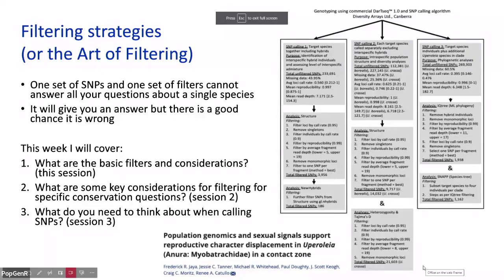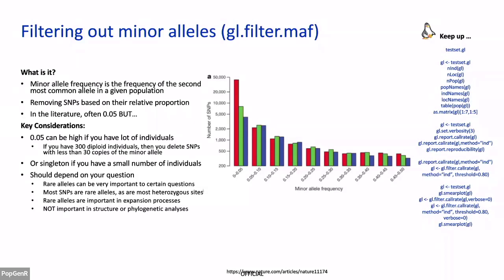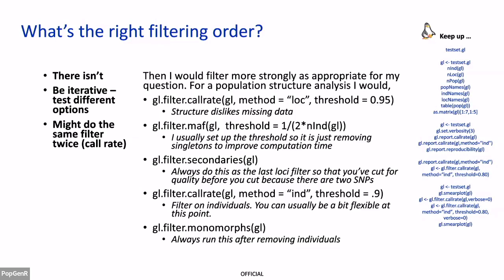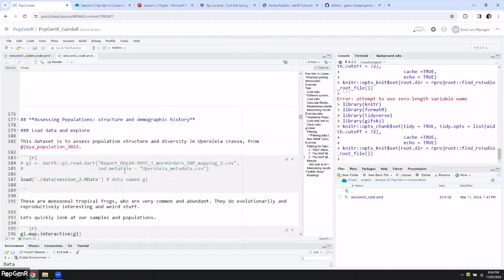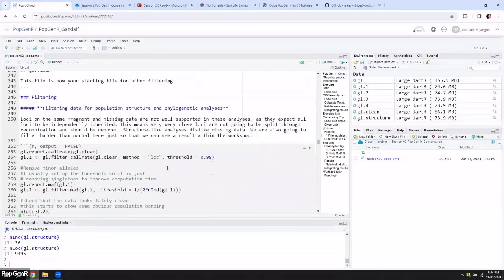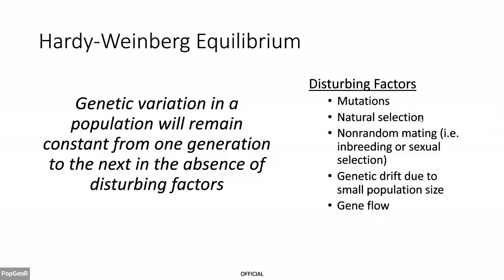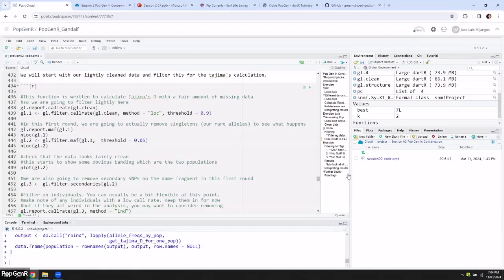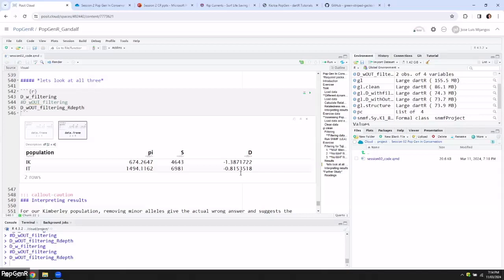Session 2 Renee Catullo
Renee discusses the importance of filtering in genetic analysis, specifically in population structure and conservation studies. Renee emphasizes the need to consider different filtering parameters and their impact on the results. The script also highlights the potential pitfalls of overinterpreting structure analyses and the importance of understanding the underlying biology.

00:00 -0:38 🎵 Renee introduces the topic of filtering considerations for genetic data analysis and mentions that she will discuss the different types of filters and their impact on various analyses.

00:38 -1:13 🎵 Renee explains that she used different sets of filters for her hybridization analysis, population structure analysis, and phylogenetic analysis, and emphasizes the importance of choosing the right filters based on the specific analysis goals.

01:13 -2:41 🎵 Renee discusses the filtering considerations for different types of filters, such as filtering by loci, filtering by individuals, filtering for reproducibility, and filtering for read depth.

02:41 -3:16 🎵 Renee explains the importance of considering the sensitivity of different analyses to noise and the trade-off between filter strength and the number of loci needed.

03:16 -4:43 🎵 Renee highlights the significance of understanding the purpose of each filter and how it affects the data set and analysis outcome. She also emphasizes the need for flexibility and iterative filtering to ensure biologically reasonable results.

04:43 -5:38 🎵 Renee gives an example of running a structure analysis using different filters and demonstrates how the choice of filters can impact the population structure results.

05:38 -6:34 🎵 Renee cautions against overinterpreting structure analysis results and emphasizes the importance of considering the biological context and underlying factors that contribute to the observed genetic structure.

06:34 -7:35 🎵 Renee discusses the role of singletons in genetic data analysis and the importance of read depth for confidently identifying rare alleles and assessing heterozygosity.

07:35 -8:07 🎵 Renee mentions the need for multiple iterations and sensitivity analysis to determine the most appropriate filters for each specific analysis.

08:07 -9:00 🎵 Renee highlights the potential pitfalls of misinterpreting fixed differences as distinct populations and emphasizes the importance of considering historical and biological factors in population genetics analysis.

09:00 -9:30 🎵 Renee concludes the session by encouraging researchers to carefully evaluate their data set, choose filters based on analysis goals, and critically analyze the biological and contextual factors behind the observed genetic structure.

Key Insights

Importance of Filtering in Genetic Data Analysis: Filtering is vital for the accuracy and reliability of genetic analyses. It involves removing noise and optimizing the dataset through various types of filters, such as locus, individual, reproducibility, and read depth filters, tailored to the research question and data sensitivity.

Population Structure Analysis: This analysis necessitates meticulous filtering to delineate distinct populations and gene flow patterns. Filters like call rate and minor allele frequency are essential, with a caution against overinterpretation and the need for understanding the biological context to ensure accurate conservation management.

Iterative Process and Flexibility in Filtering: Filtering is an iterative and flexible process, requiring researchers to test and adjust filters to balance between eliminating noise and preserving important genetic information. The process and order of filtering should be adaptable based on the research needs.

Significance of Singletons and Read Depth: Singletons are crucial for assessing heterozygosity and rare allele frequency. Strategies must consider read depth to ensure base call confidence and the accurate identification of rare alleles, with higher read depths enhancing the reliability of analyses.

Evaluating Fixed Differences for Conservation Units: Fixed differences signal no gene flow between populations but should be interpreted with caution. Understanding the biological and evolutionary context is necessary before designating conservation units, acknowledging that these differences can result from various historical and evolutionary processes.

Reproducibility through Transparent Research Practices: Reproducibility is underpinned by detailed documentation of filtering steps and parameters. Maintaining logs and sharing research practices enhances the robustness and reliability of genetic research.

Filter Selection Based on Research Questions and Methods: Filters must be chosen based on the specific research question and analysis method, considering their sensitivity and the implications on results. Researchers should understand the limitations and assumptions of each filter to select the most appropriate ones for their research objectives.